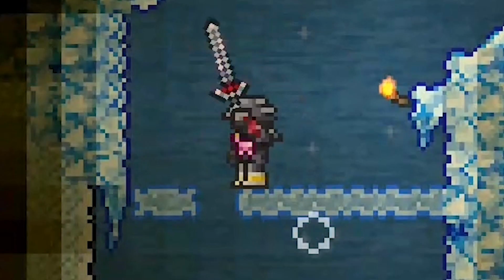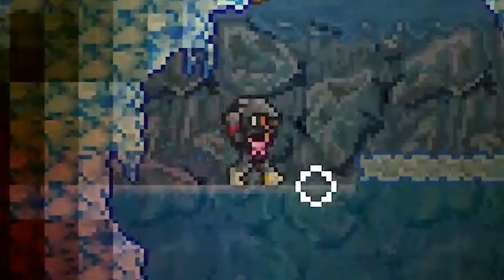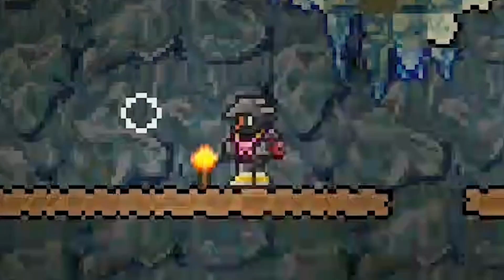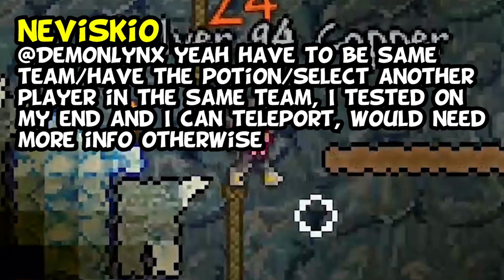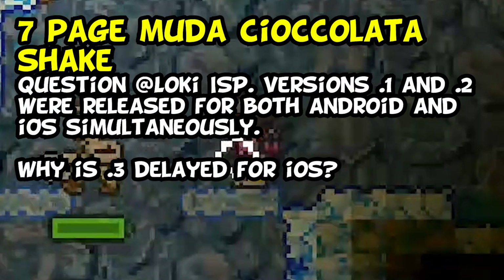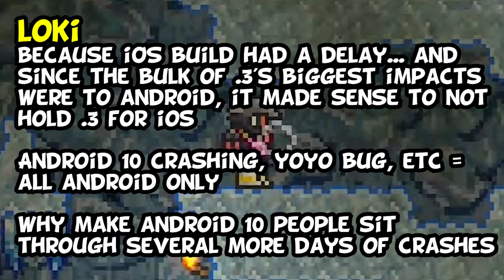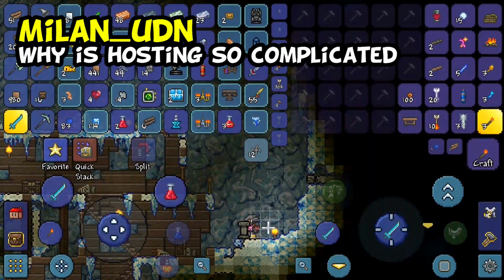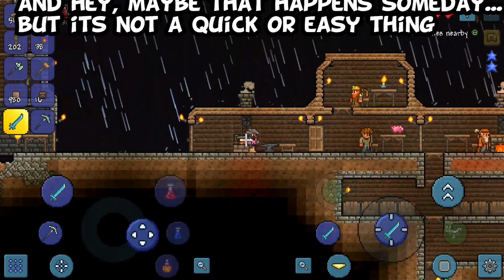Terraria Mobile 1.3 News and Updates (iOS, Amazon, Android)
Neviskio, of DR Studios, and Loki, of ReLogic, were on the Terraria Discord this week discussing the development of Terraria with users. This video covers the current state of Mobile Terraria as well as what's coming soon.